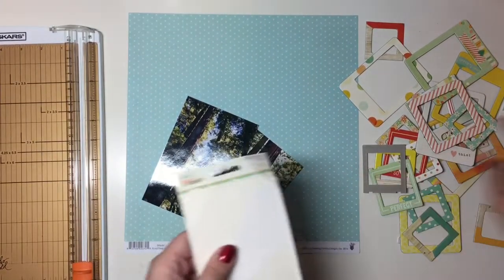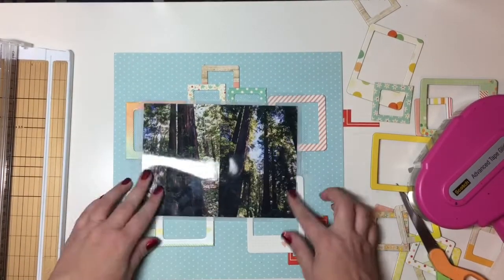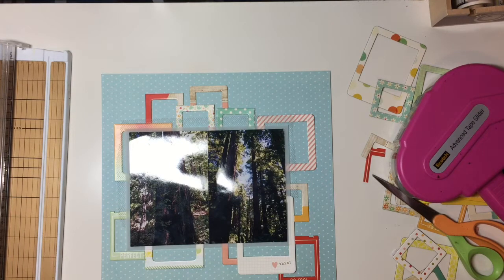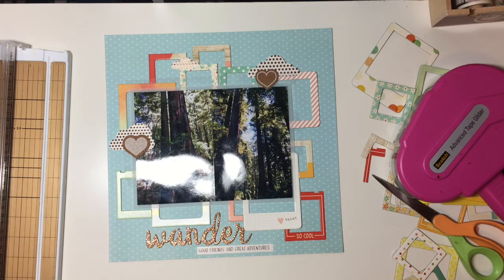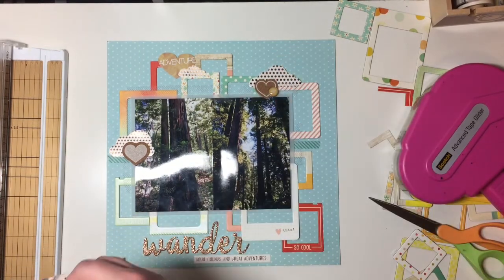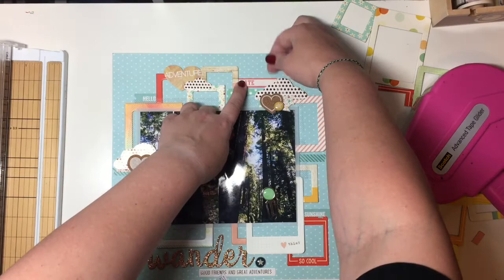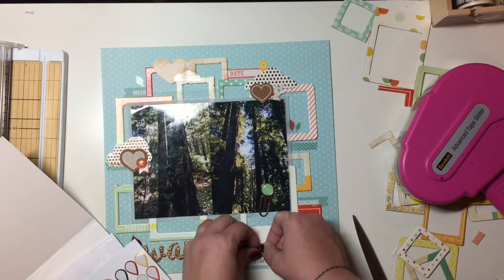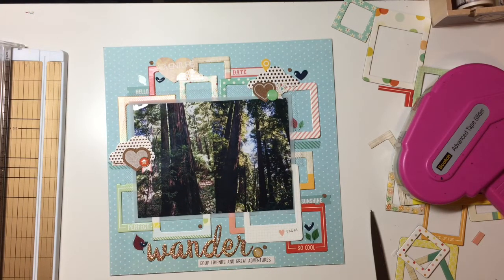Scrapbook Process: Wander // Rediscover Your Stash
If you are interested in playing along with the Rediscover Your Stash Event, just friend request one of these great ladies and ask for an invite!

There's fantastic challenges, inspiration, and fun chatter to help keep you motivated to not spend any cash on scrappy supplies. Of course, you can and should buy the essentials. So if you run out of adhesive, please, go buy more! No sense in participating in a use your stash challenge if you can't, you know, USE your stash.